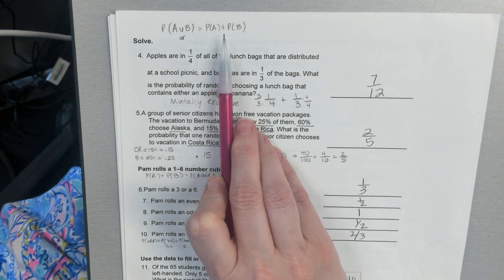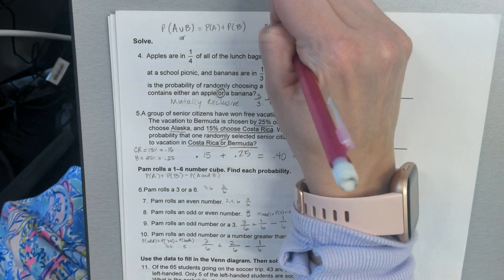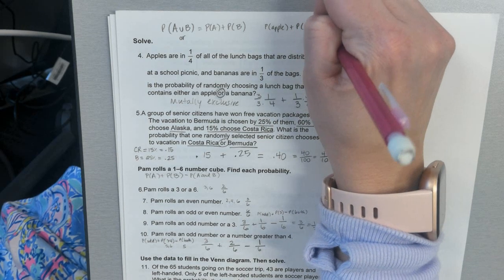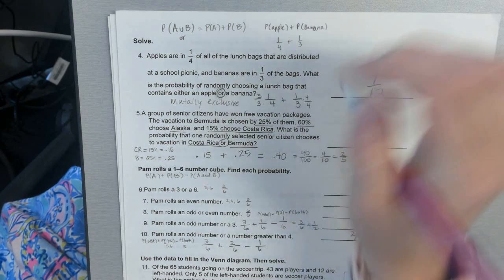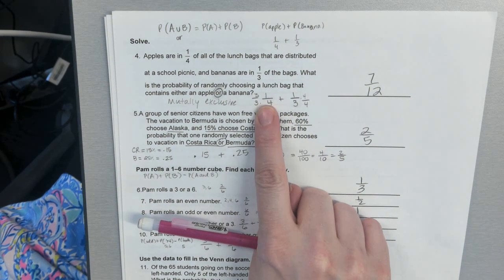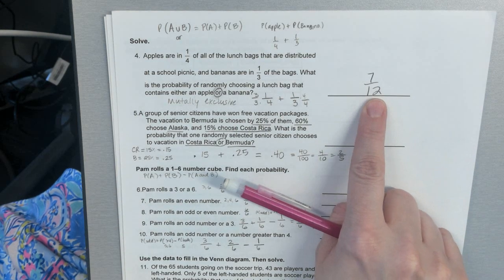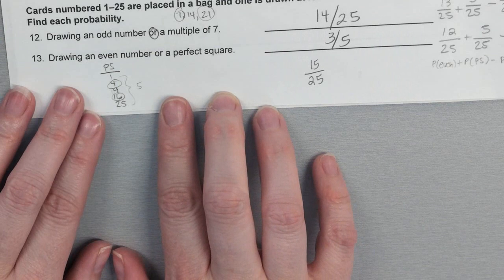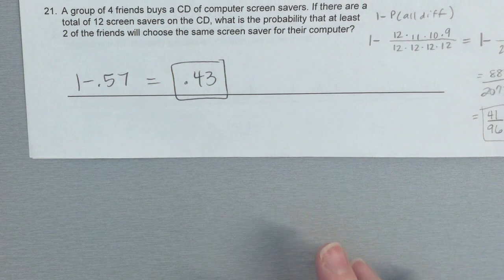Ch 7 Review Part 2 for A2H